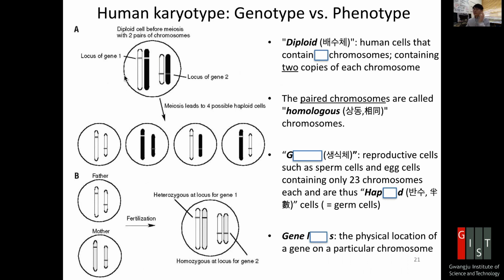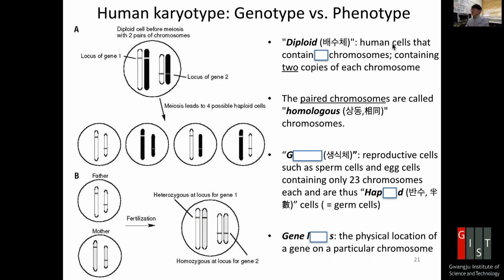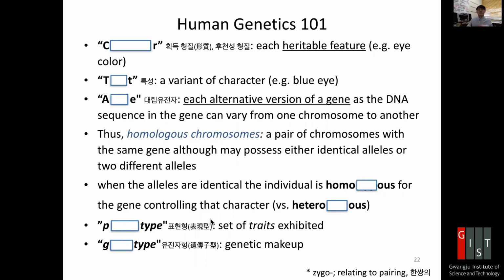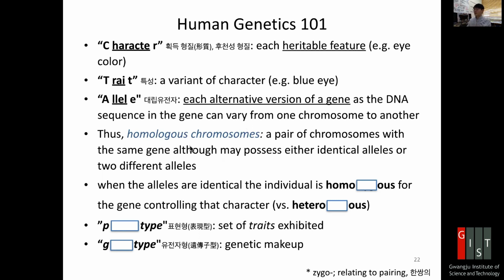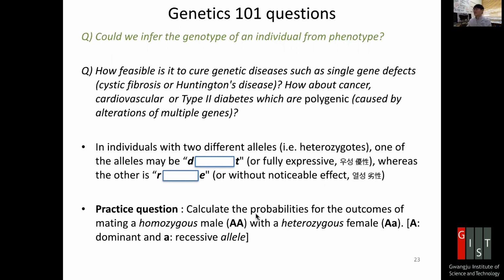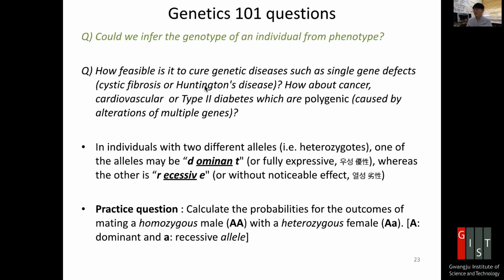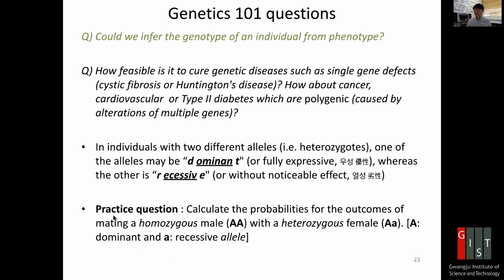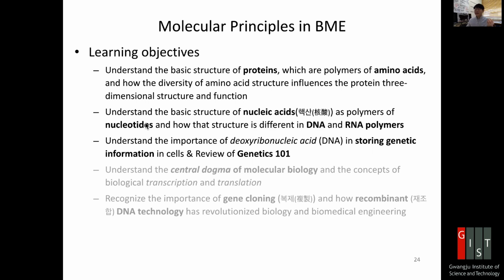3.7 Molecular Principles: Genotype vs Phenotype & Genetics 101